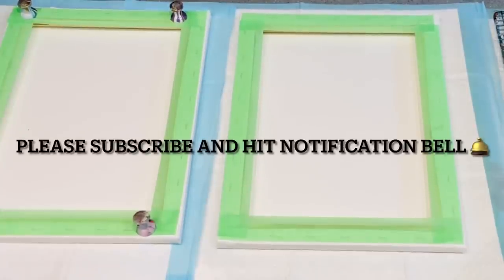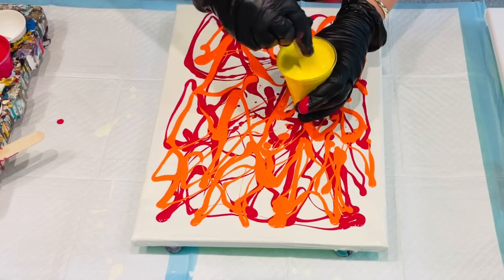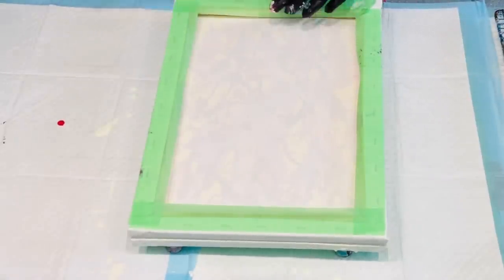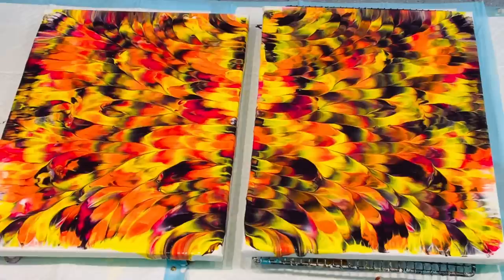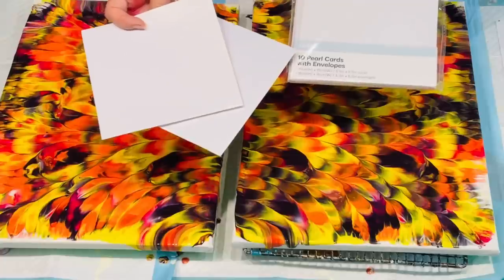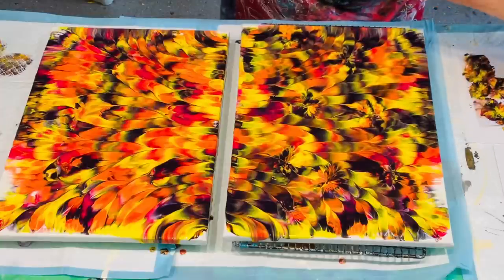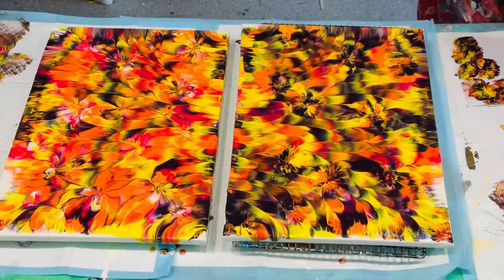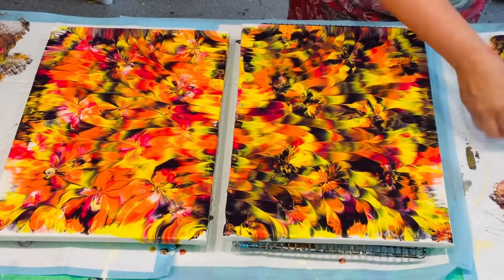Summertime fresh ~ Wow wasn’t expecting that 🤩TUTTI FRUITI ~BONUS MORE IDEAS FOR YOUR ART